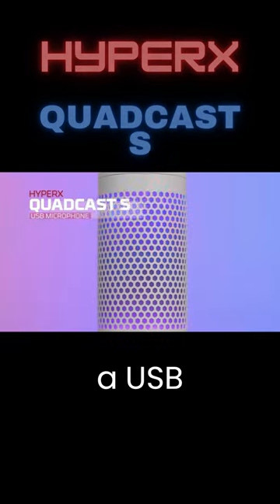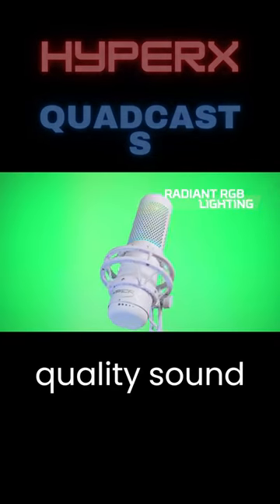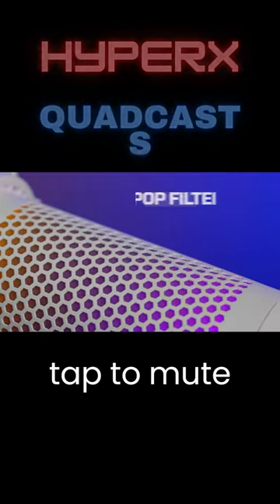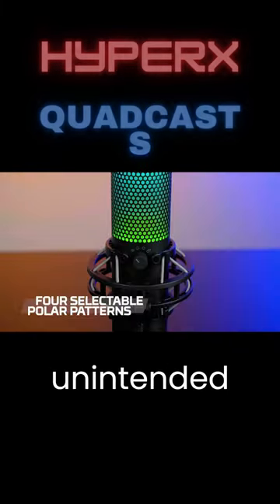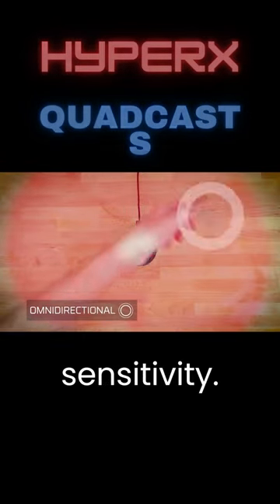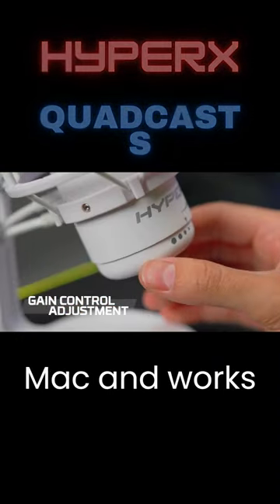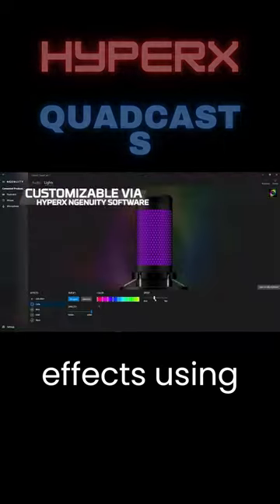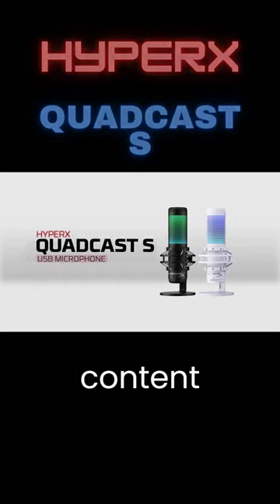HyperX QuadCast S Review: The Secret to Crystal Clear Sound! 🎤✨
In this ultimate review, we dive deep into the HyperX QuadCast S, a powerful RGB USB condenser microphone designed for PC, PS4, PS5, and Mac users. Discover how this microphone takes your gaming, streaming, and podcasting experiences to the next level.

QuadCast S boasts stunning RGB lighting and dynamic effects that add style and flair to any setup. Its built-in anti-vibration shock mount ensures crystal-clear audio by suppressing unintentional rumbles and bumps. We explore the tap-to-mute sensor with LED indicator, providing seamless control over your audio. Choose from four selectable polar patterns (stereo, omnidirectional, cardioid, bidirectional) to optimize your broadcast setup and focus on the sounds you want.

We'll show you how to customize the lighting and effects using the HyperX Ngenuity software, making your microphone uniquely yours. Adjust the gain control to fine-tune your mic sensitivity effortlessly.

Whether you're streaming, singing, or gaming, this microphone delivers high-quality sound on major platforms like Twitch, YouTube, and Discord. It is also certified by Discord and TeamSpeak, ensuring clear communication with your followers and listeners.